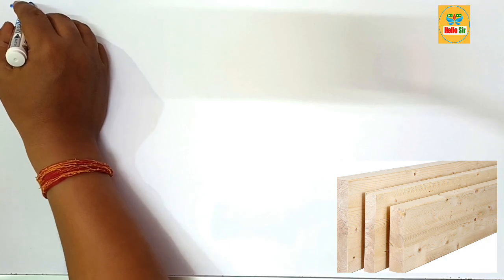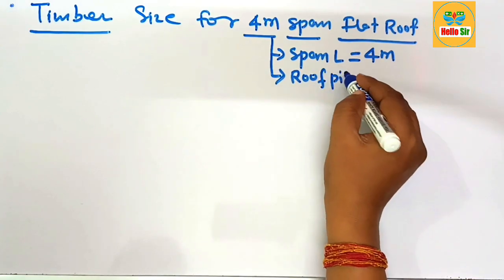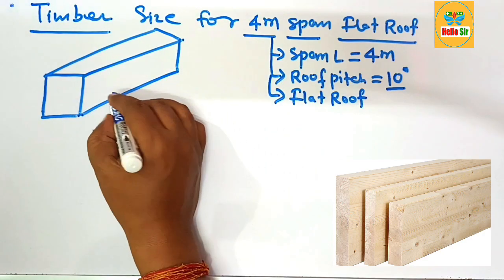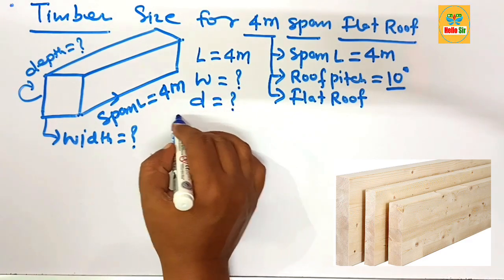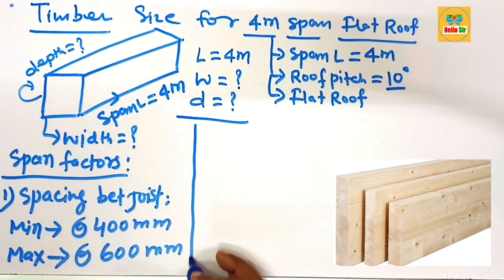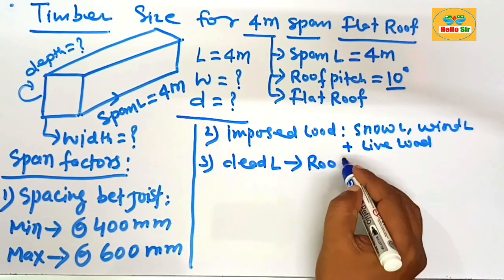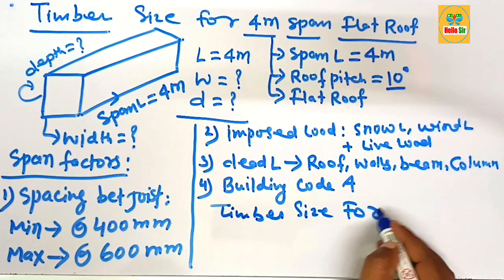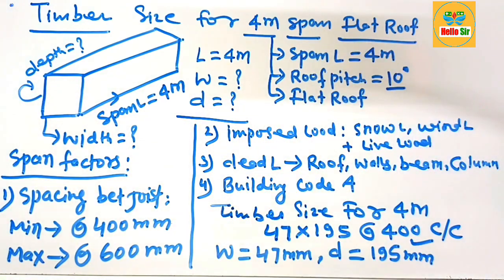What size timber for 4m span flat roof | Roof Joist Size and Spacing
For a 4-meter span flat roof, the size of the timber needed depends on several factors, including the load the roof will bear (snow load, live load, dead load), the spacing of the joists, and the type of wood being used.

However, here are some general guidelines: For a typical residential load (dead load + live load) and assuming joist spacing of 400mm centers, a C24 grade timber (a common structural grade in Europe) might require: 47mm x 195mm joists for a span up to 4 meters flat roof.